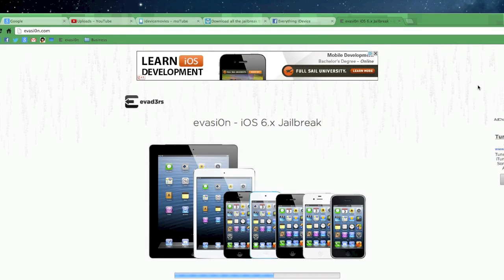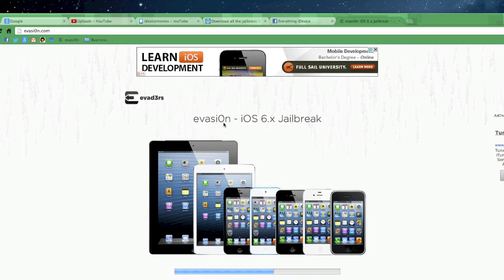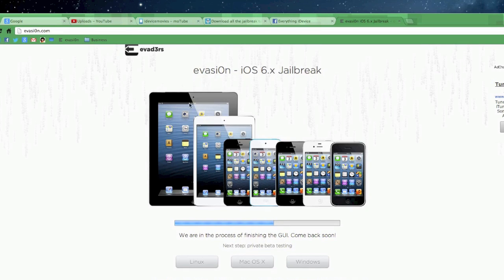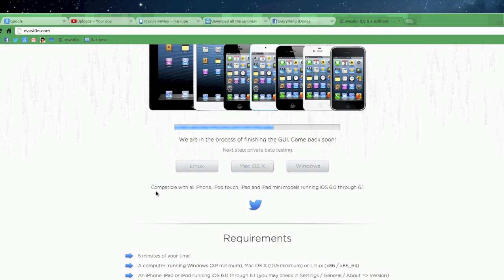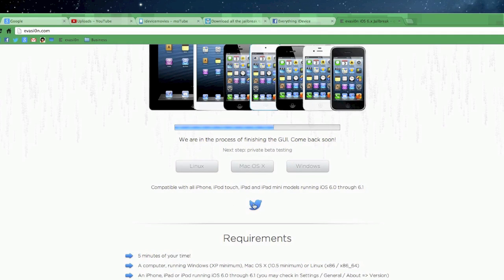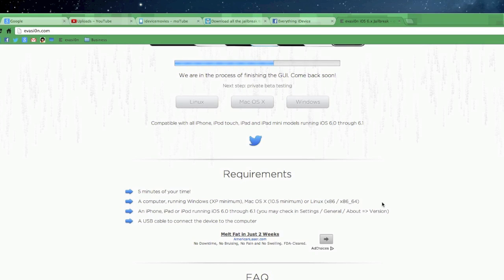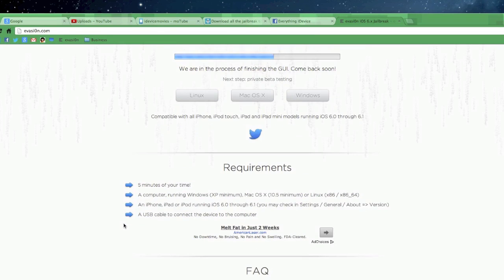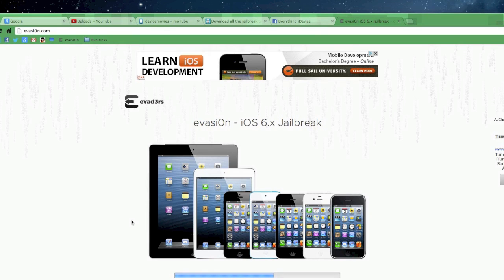evasi0n.com Untethered iOS 6.X Jailbreak Download Website Is LIVE